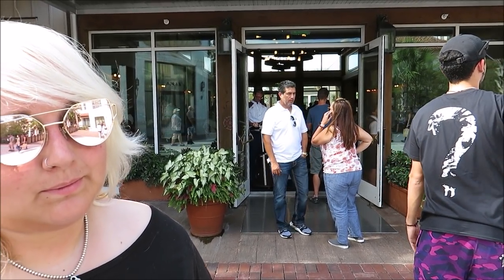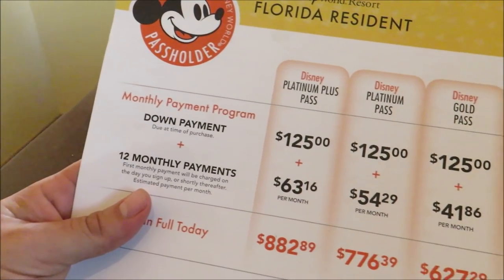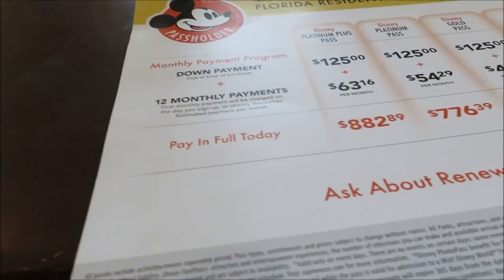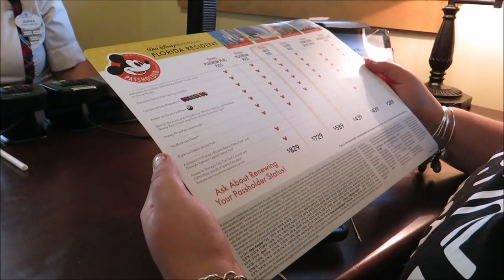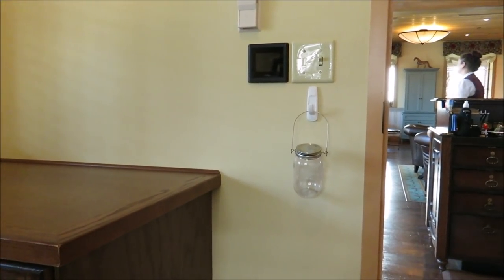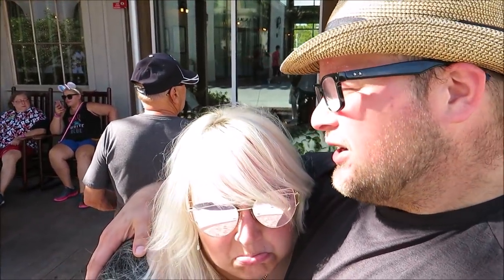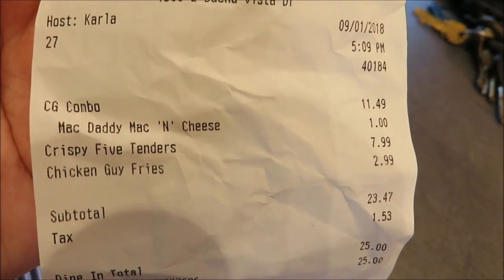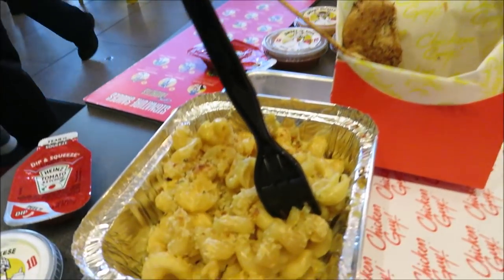Upgrading our annual passes!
we upgraded and renewed our Disney World annual passes at Disney Springs one more year fun let's go do this!

Disney # annualpassholder
Do NOT feel obligated to send us anything but if you want to we have a Mailbox!!!

PagingMrMorrow